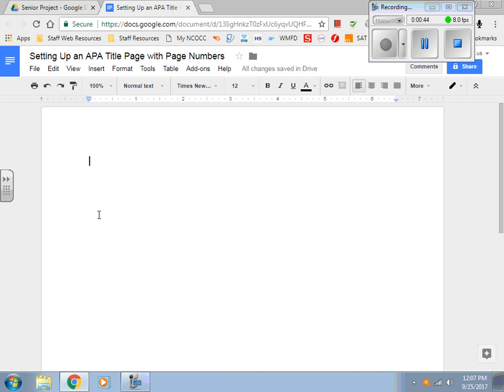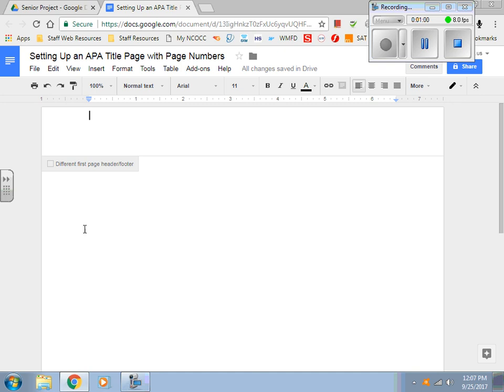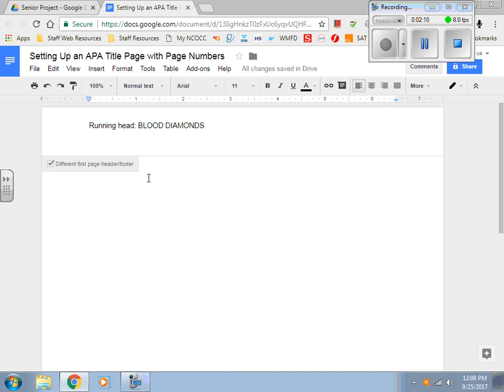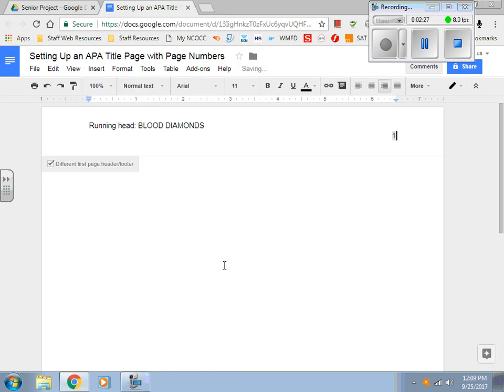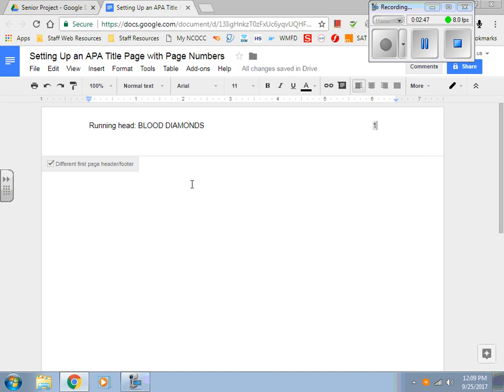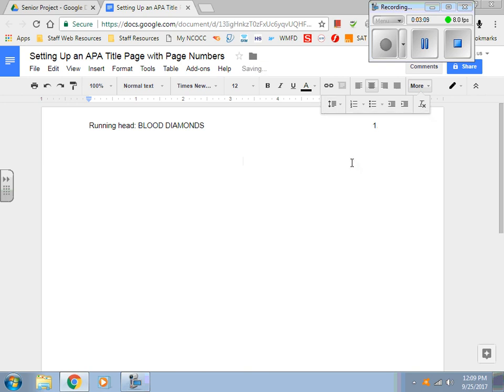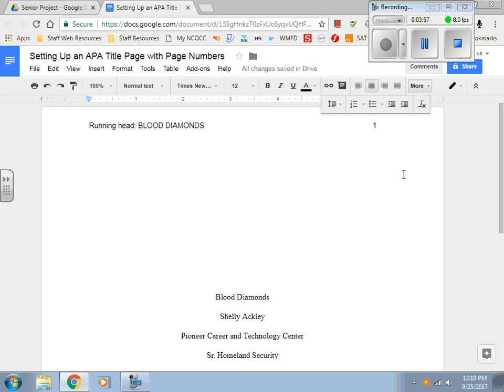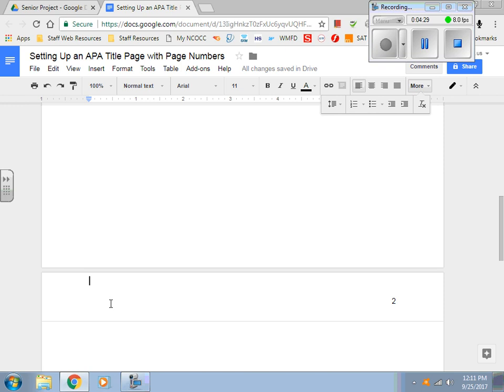Setting Up APA Title Page and Page Numbers in Google Docs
Tutorial Video that I made for my students to use.